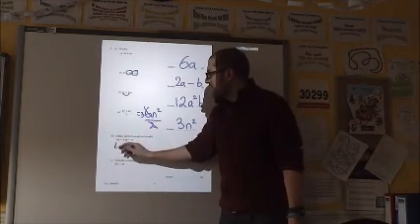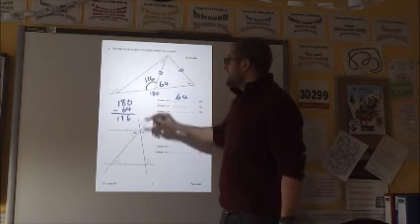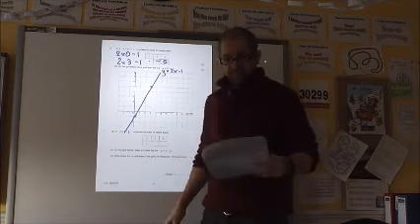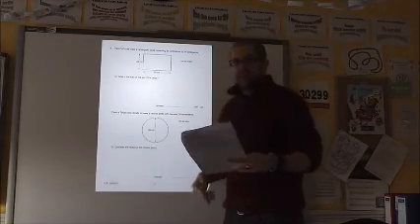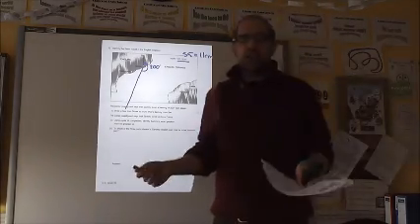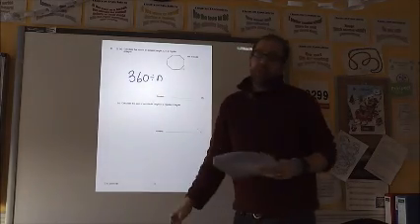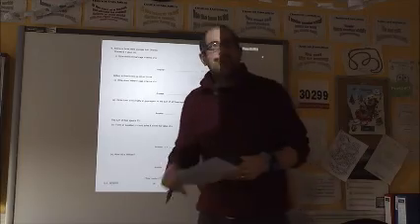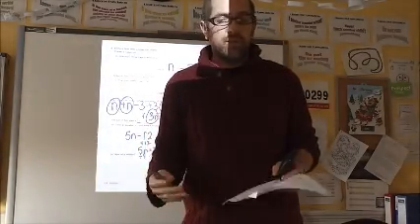Practice 2008 9 Calculator